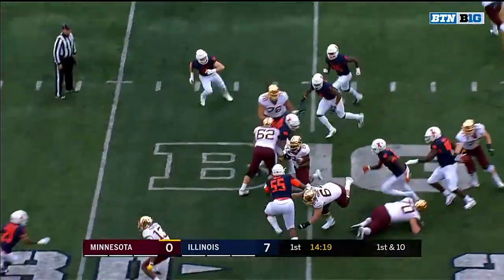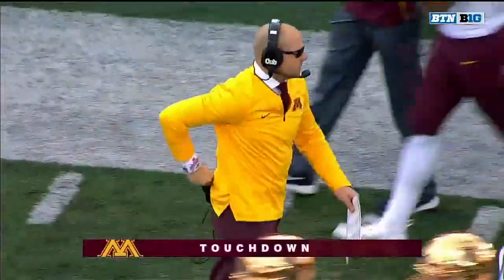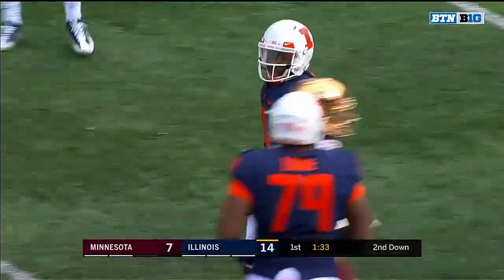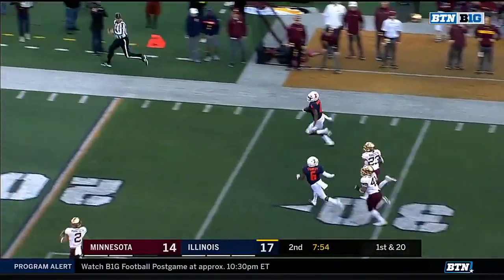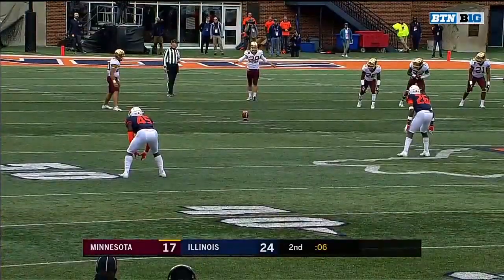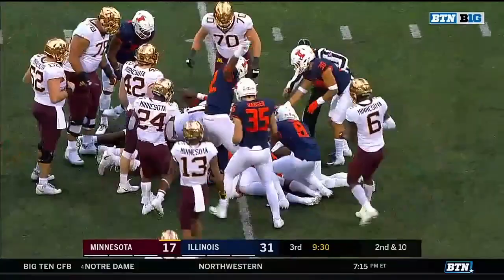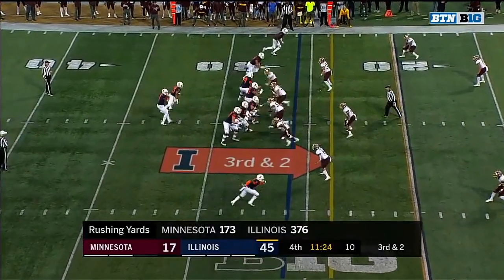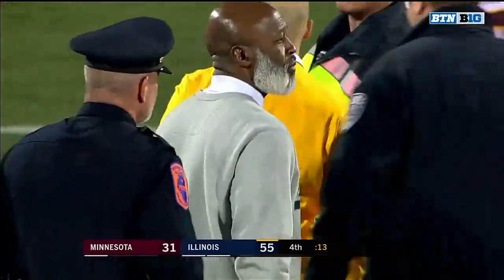Top Games of 2018: Week 10 | Minnesota Golden Gophers vs. Illinois Fighting Illini | B1G Football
Counting down the top Big Ten football games of 2018, week by week.  This week - the top five games from Week 10

Reggie Corbin rushed for 213 yards and two touchdowns to become the first Illini player to rush for two 70-yard-plus touchdowns in a single game since 1944 in a win against Minnesota.